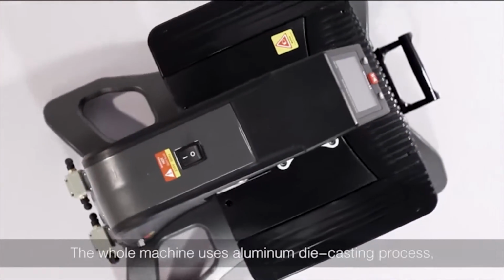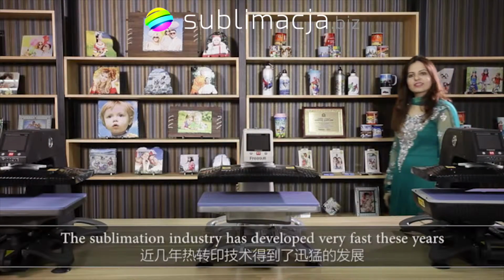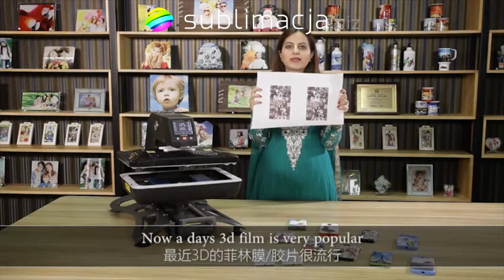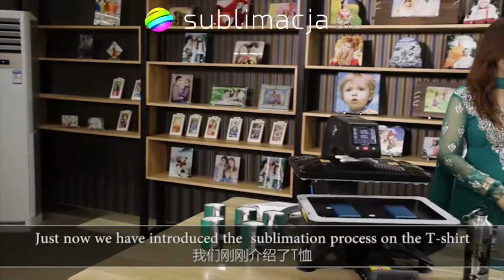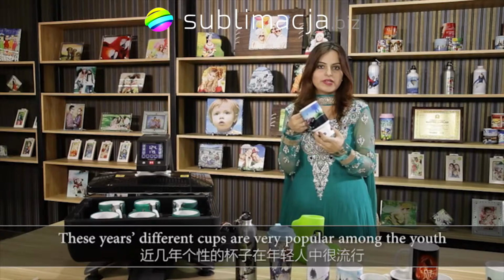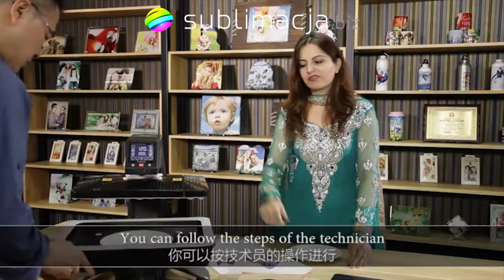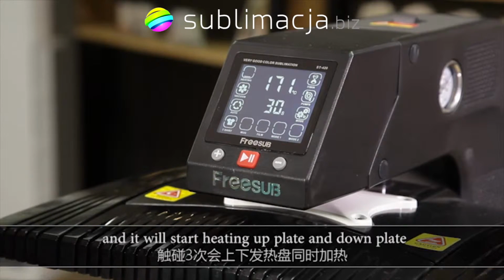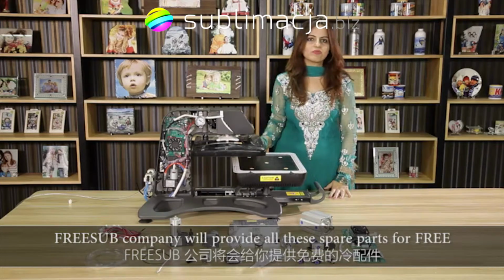Pneumatyczna prasa 3D do sublimacji, na płaskie oraz 3d